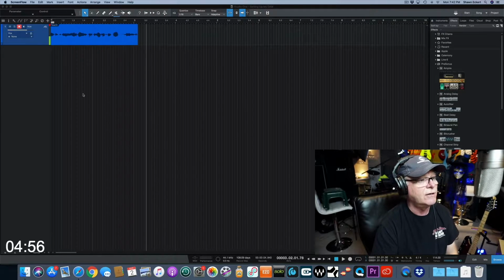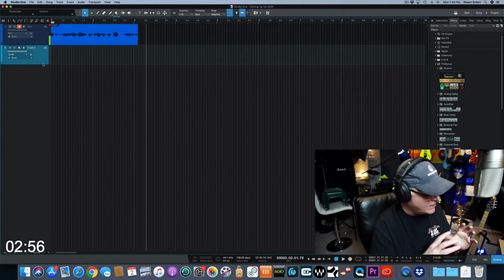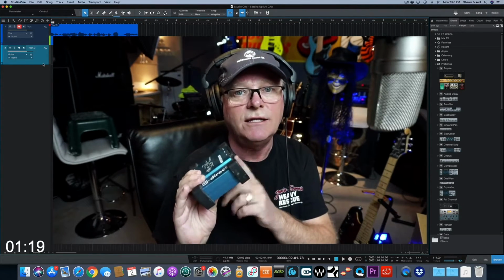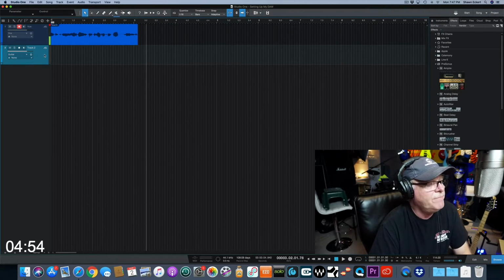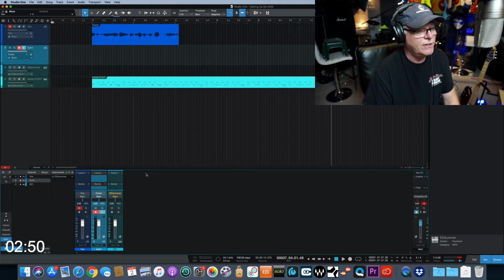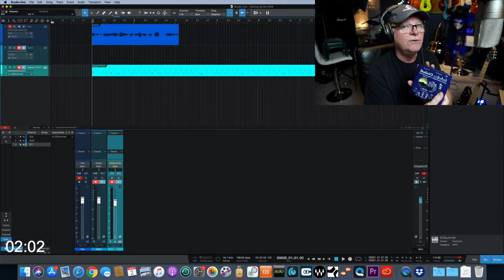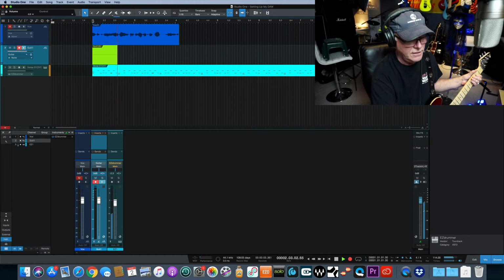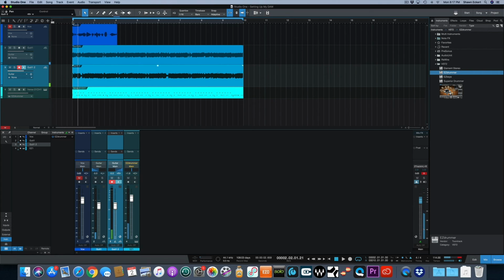How To Setup A Guitar Track!! A Studio One Tutorial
Today, were covering PART 2 of a little series I want to do on Studio One. How to setup a guitar track.

Presonus StudioLive 32S Digital Mixer
PreSonus Studio One 4 Professional/Boxed
KRK RP5 Rokit 5 Powered Studio Monitor Pair, Black
Apex 530 Diaphragm Condenser Microphone,
Shure SM7B Vocal Dynamic
Line 6 Helix Multi-Effects Pedal
Hughes & Kettner TriAmp Mark 3 Guitar Amplifier Head
Hughes & Kettner TM212CAB Guitar Speaker Cabinet 2x12
Roland TD11 Mesh Kit V-Drums Set
Sony a5100 Camera
GoPro HERO8 Black
FeiyuTech G6 Plus 3-Axis Handheld Gimbal
MOUNTDOG 2400W Photography Softbox
Toontrack Superior Drummer 2.0
Yorkville Powered Loudspeaker YX10P

Rode NT1 Condenser Microphone,
Hughes & Kettner Grandmeister 40 Head
Roland Electronic Drum Set (TD-11KV)
Sony a5100 Camera
GoPro HERO8 Black
EVH Wolfgang WG Standard
Marshall 100 watt ((MG100HGFX)
Marshall 120-Watt 4x12 Inches Angled Cabinet
Ampeg SVT-810E 8x10 Bass Cab
Ampeg Pro Series SVT7PRO 1000 Watt
Joby JB01507 GorillaPod 3K Kit
Neewer Professional Microphone Pop Filter

DAW - PreSonus Studio One Professional 4.6
VIDEO EDITOR - Adobe Premier Pro 2020
SCREEN CAPTURE - Telestream ScreenFlow 9.0
AUDIO ROUTING - Rogue Amoeba Loopback 2.0
AUDIO CAPTURE - Rogue Amoeba Audio Hijack 3.0
COVER MUSIC LICENSING - Soundrop
VST INSTRUMENTS
 - Toontrack EZ Drummer
 - Toontrack EZ Keys